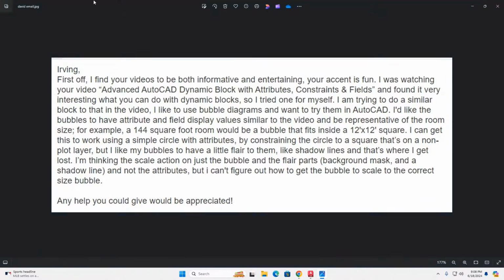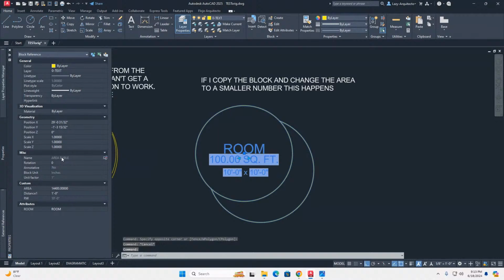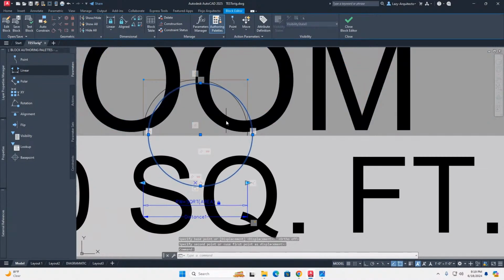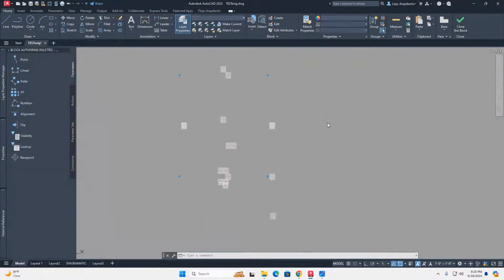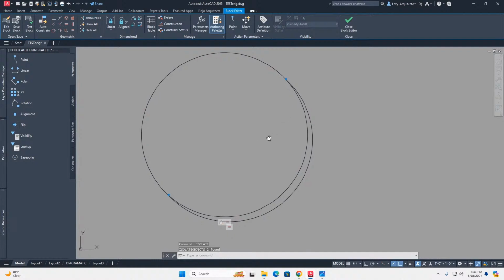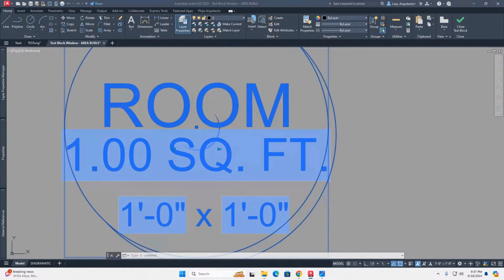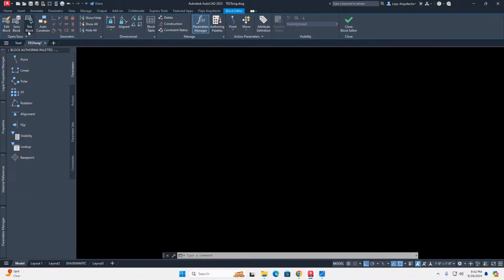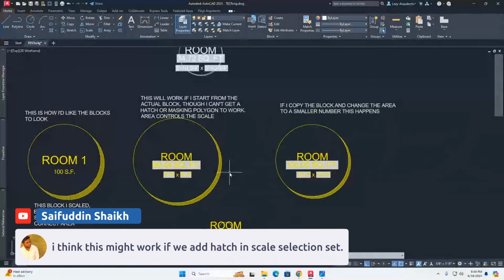LIVE AutoCAD Tips and Q&A | LazyShow S3E20